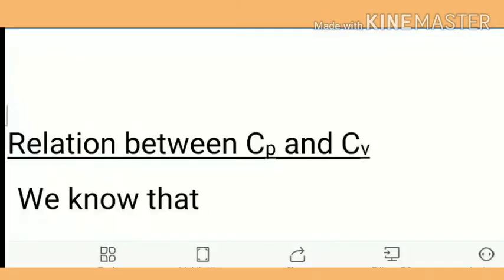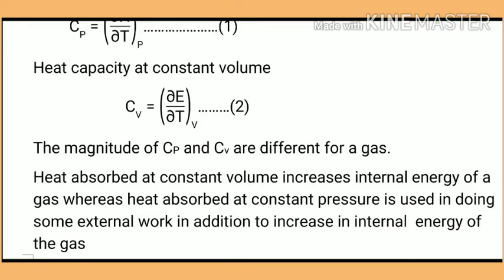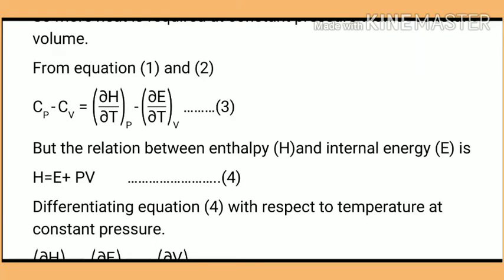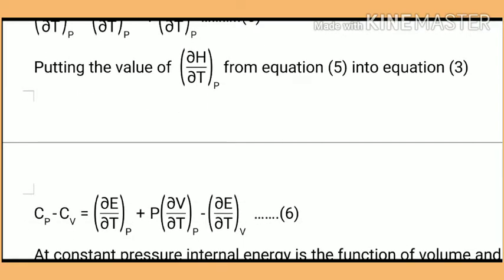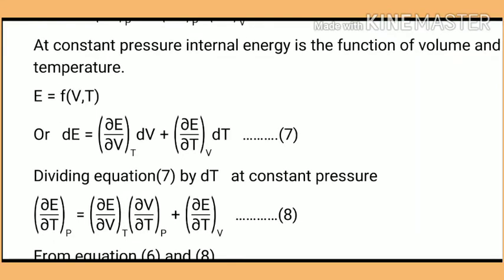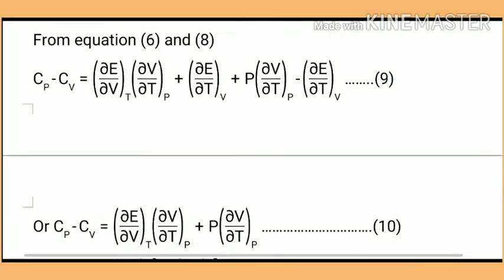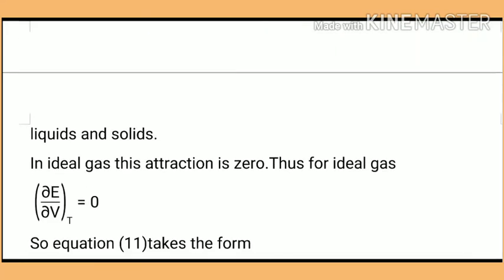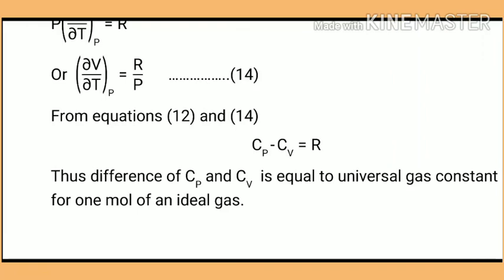Relation between Cp and CV(english medium)